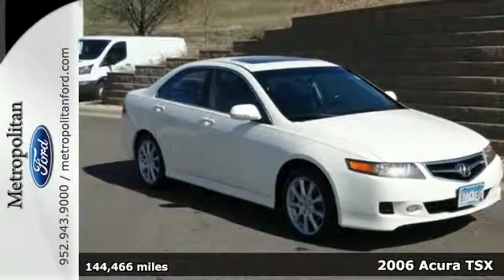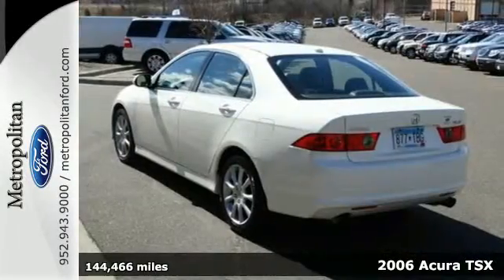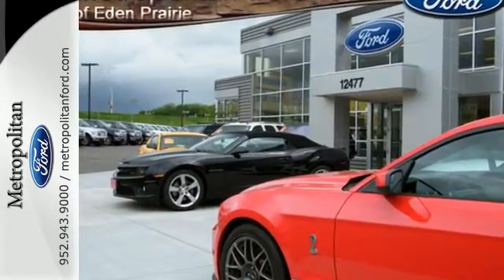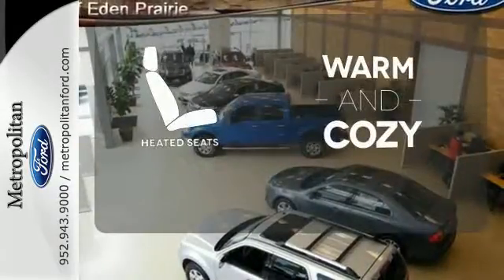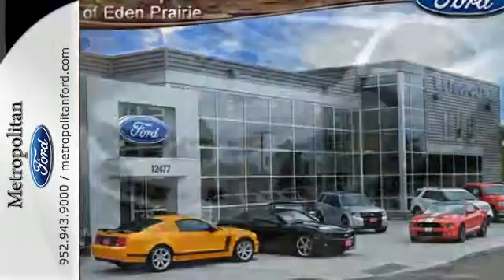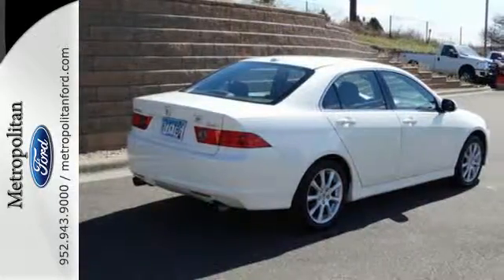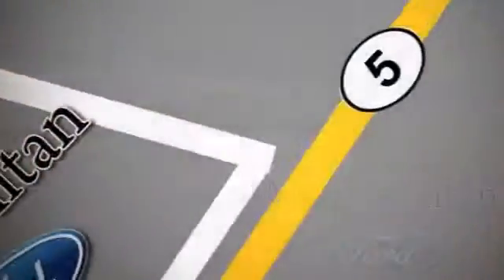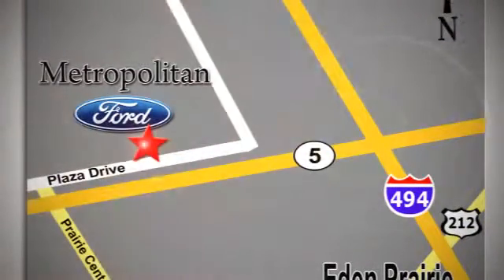Used 2006 Acura TSX Minneapolis MN Eden Prairie, MN P8003A3 - SOLD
Year: 2006
Make: Acura
Model: TSX
Trim: 4dr Sdn AT 2.4L 4Cyl
Engine: 2.4 L 4 Cyl. Cyl.
Transmission: 5-Speed A/T
Color: Premium White Pearl
Interior: Ebony
Mileage: 144466
Stock #: P8003A3
VIN: JH4CL96826C019029
TSX trim, Premium White Pearl exterior and Ebony interior. FUEL EFFICIENT 31 MPG Hwy/22 MPG City! Sunroof, Heated Leather Seats, iPod/MP3 Input, Alloy Wheels, Satellite Radio. 5 Star Driver Front Crash Rating. SEE MORE! KEY FEATURES INCLUDE: Leather Seats, Sunroof, Heated Driver Seat, Satellite Radio, iPod/MP3 Input Remote Trunk Release, Keyless Entry, Steering Wheel Controls, Child Safety Locks, Electronic Stability Control. TSX with Premium White Pearl exterior and Ebony interior features a 4 Cylinder Engine with 205 HP at 7000 RPM*. EXPERTS ARE SAYING: It's hard to find a better value in the entry-level luxury sedan market than the Acura TSX. This Acura's blend of attractive styling, refinement, high-tech features and fun driving dynamics at a low price is tough to beat. -Edmunds.com. 5 Star Driver Front Crash Rating. 5 Star Driver Side Crash Rating. Great Gas Mileage: 31 MPG Hwy. Approx. Original Base Sticker Price: BUY FROM AN AWARD WINNING DEALER: Metropolitan Ford Of Eden Prairie in Eden Prairie, MN treats the needs of each individual customer with paramount concern. We know that you have high expectations, and as a car dealer we enjoy the challenge of meeting and exceeding those standards each and every time. Allow us to demonstrate our commitment to excellence! Pricing analysis performed on 3/30/2016. Horsepower calculations based on trim engine configuration. Fuel economy calculations based on original manufacturer data for trim engine configuration. Please confirm the accuracy of the included equipment by calling us prior to purchase.

Address:
12477 Plaza Drive